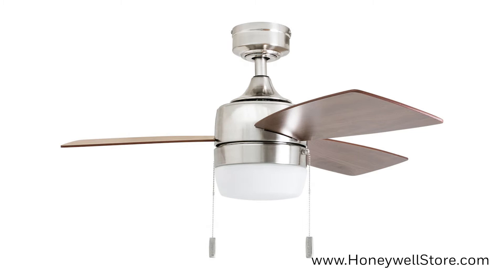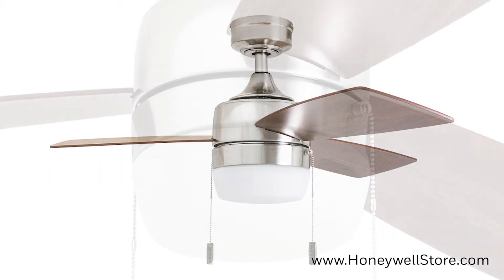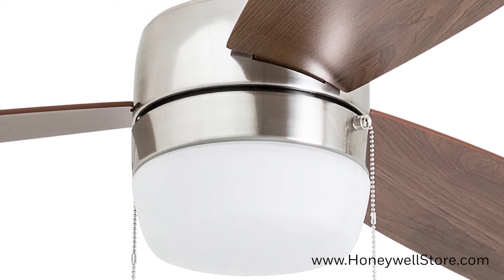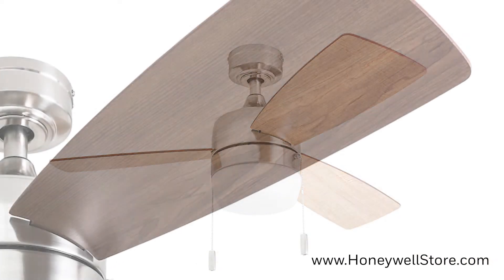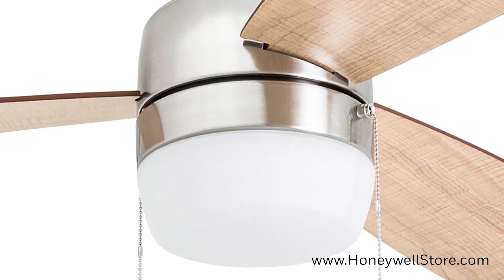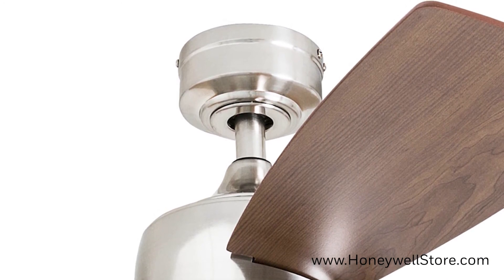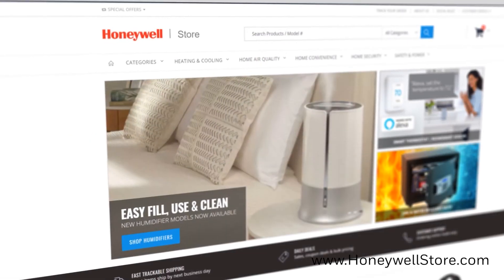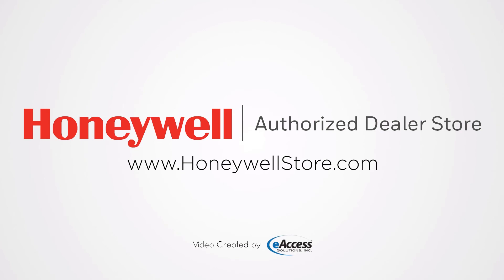Honeywell Barcadero Modern Brushed Nickel LED Ceiling Fan With Integrated Light - (50616-03)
Honeywell 50616-03 Barcadero Modern Brushed Nickel LED Ceiling Fan With Integrated Light

The 44 in. Honeywell Barcadero is a clean cut contemporary Ceiling Fan. The brushed nickel finish in combination with the chocolate maple wood grain finish embodies a warm and holistic allure. Each blade is reversible, housing a different wood grain finish on each side (one side is chocolate maple and the other is blonde maple). The Barcadero Ceiling Fan brings enough airflow circulation to help make your room ideally cool throughout the summer months. Being designed with a reversible motor, warmer air can be redistributed as well making your space more comfortable during the winter as well.

The downrod is 4 in. in length and 0.75 in. in width with an accompanying 54 in. lead wire should you wish to get a longer downrod. The Barcadero is easy to install and comes with 3 different mounting options: close, standard down rod (as pictured), or angled. This ceiling fan's size makes it the perfect match for any medium to large sized room.